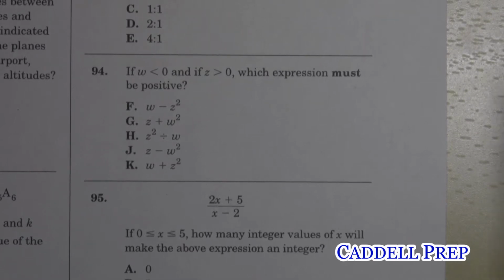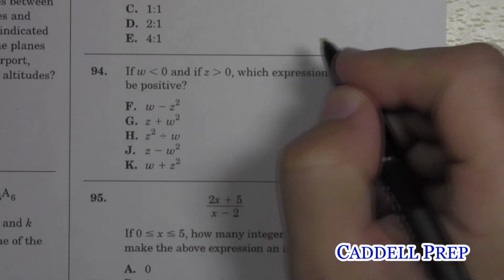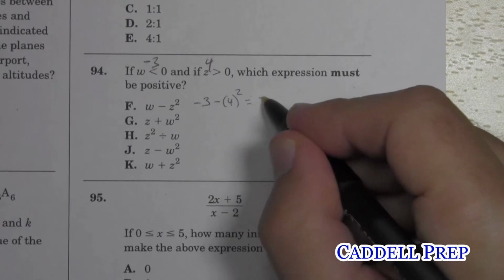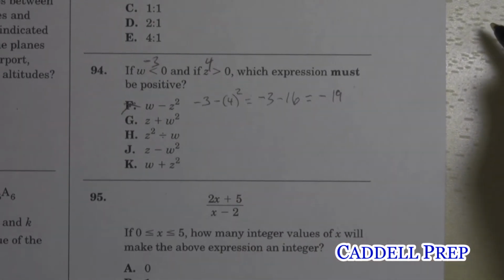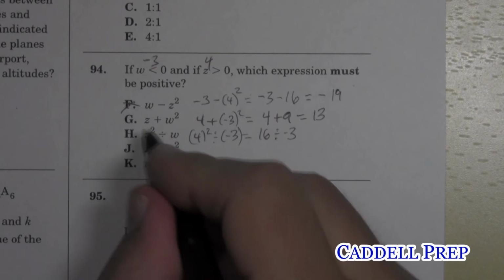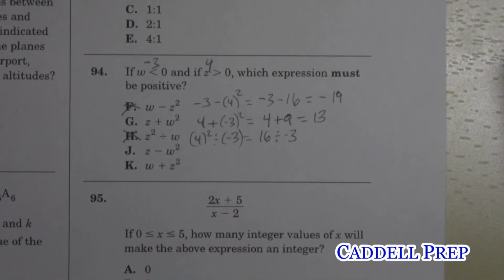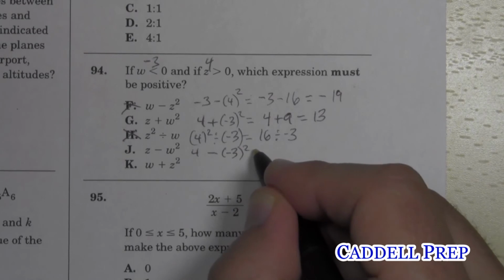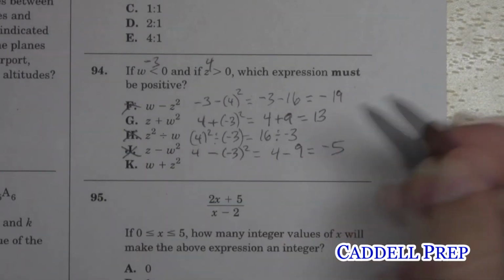SHSAT Handbook Test Form A Question 94 Answer